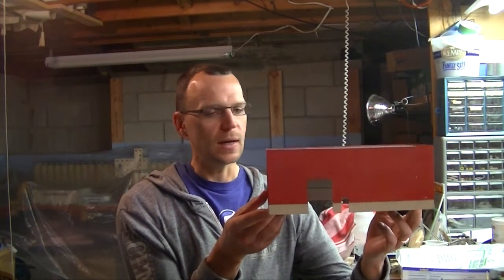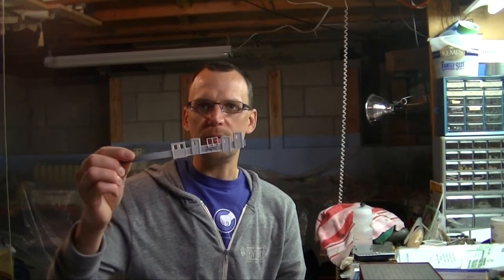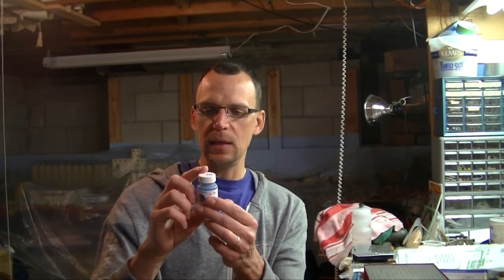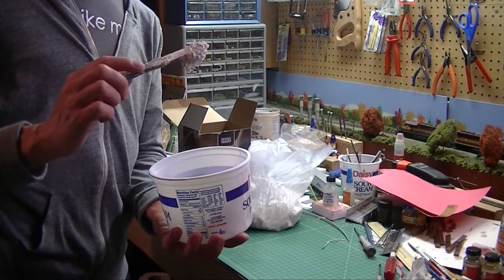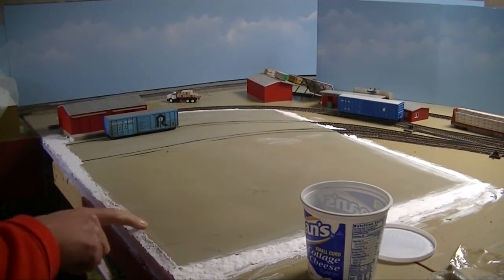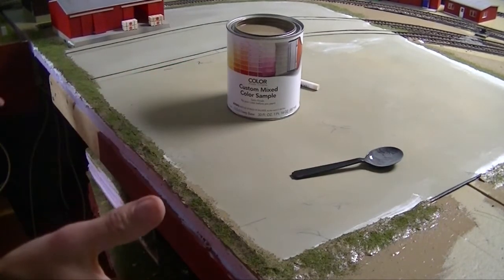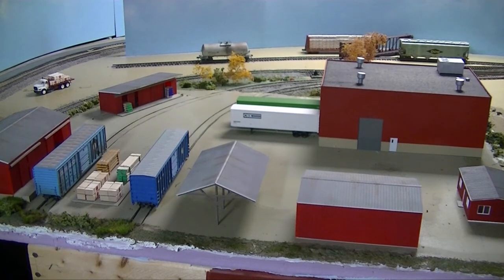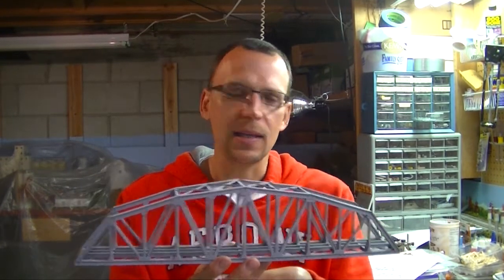Still in the Lumber Yard - More Work on the Lumber Scene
Back again with another installment of the lumber yard scene.  Not a really long video this time around.  Some small scenery work and structure completion.  Also talk about some paints that I found that worked really well.

Paying it forward, I highly suggest checking out retrainrun's channel.  He's done some great work with his modeling and his parking lot/concrete is second to none!

Also, as talked about at the end of the video, here is a link to Modelermanmike's channel:

He's done some great work and his videos are very informative in addition to showing off some great techniques.

Aside from his work on models he is also working a YouTube Live Model Builder's channel.  You can check that out here:

I'm excited to be a part of a show coming up in July.  Please check out his website for more details and see how you can become a part of the Guest Panel or a part of the "call in" show.

Either way I'm really excited to see where this idea goes and am happy to be a part of the kick off.  My participation will be in July, but do check it out as they are planning a show for June.

Thanks for your subscriptions as always!